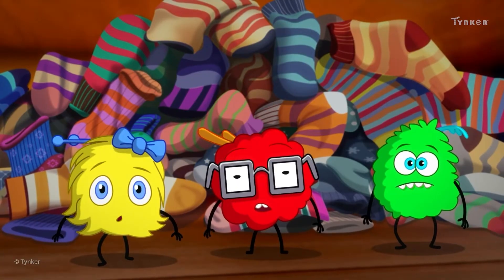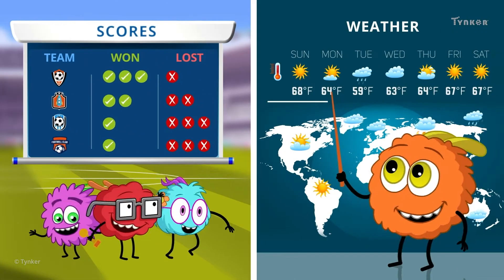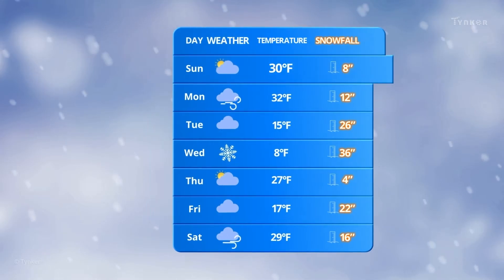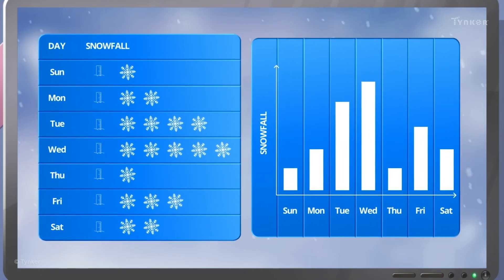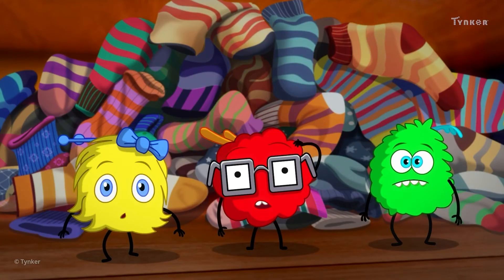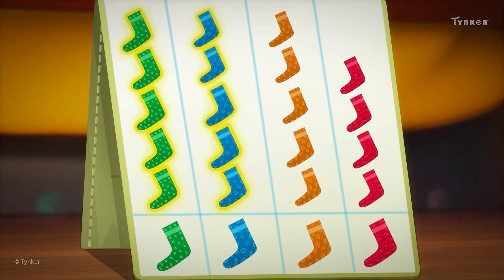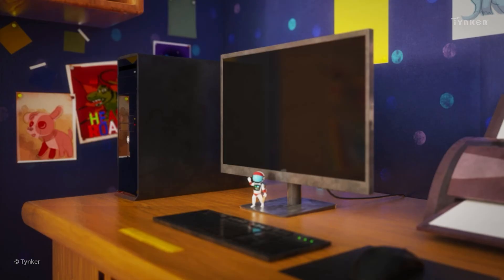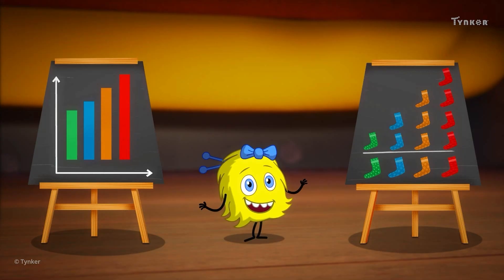Data Collection and Visual Representation | All About Computers | Tynker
Learn how to organize and present data to make it easier to understand. This is part of our video series about data.

Computer Science Teachers Association (CSTA) standards covered: 1A-DA-06, 1A-DA-07